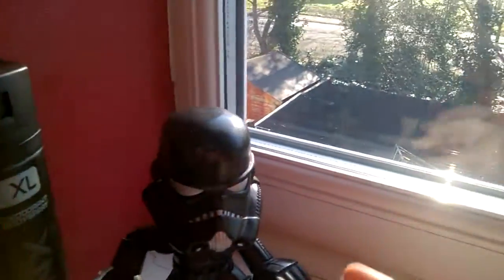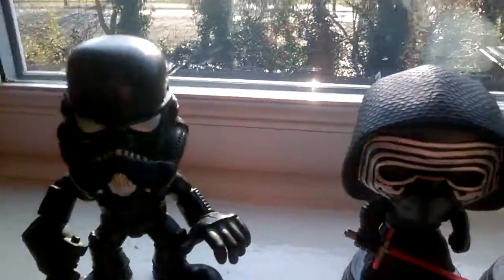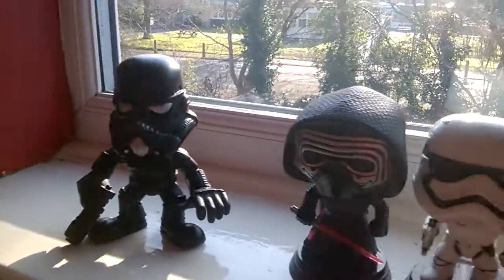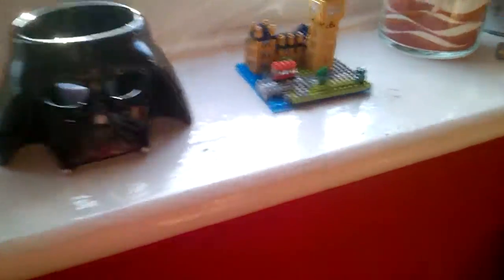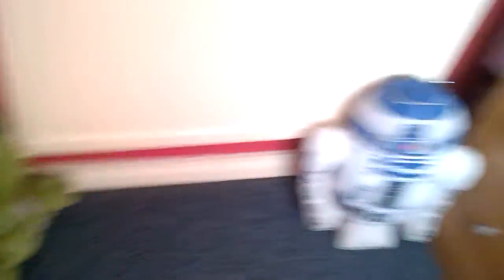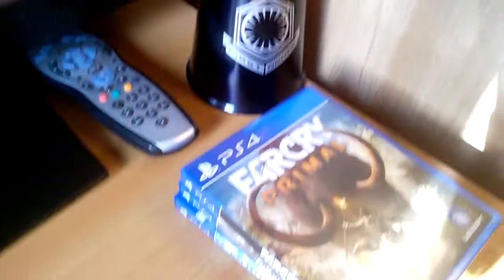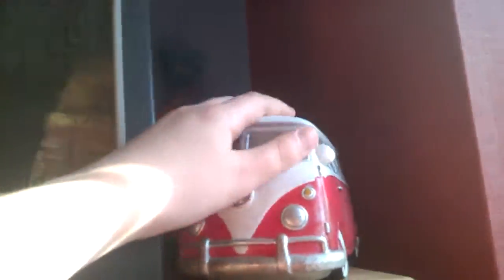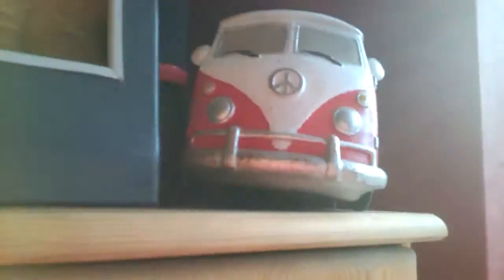Melon vlogs eps:1-room tour!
Hope you enjoy Melons first vlog!🍉